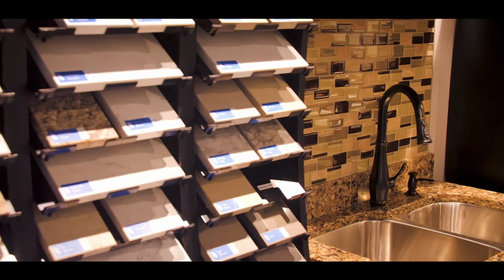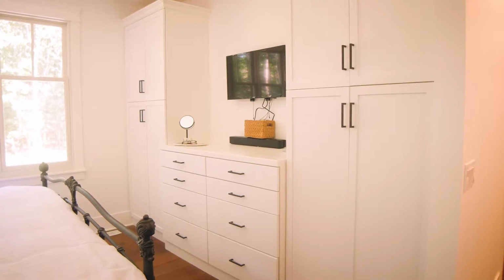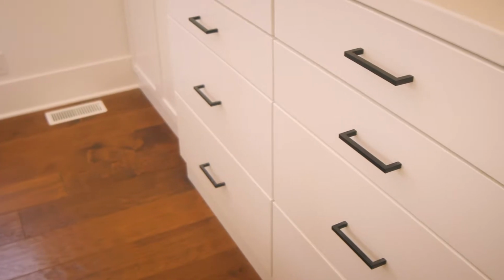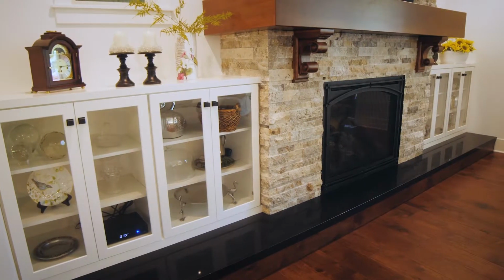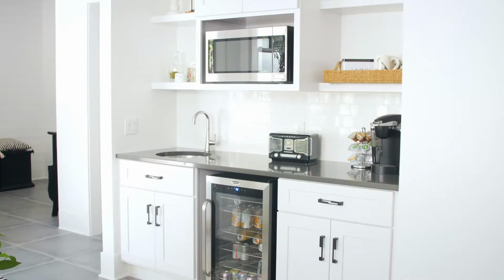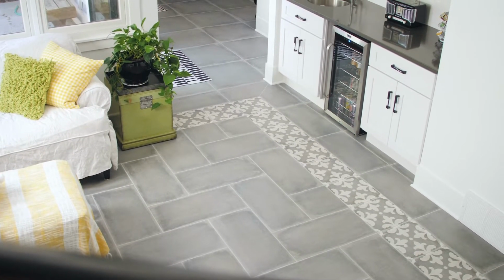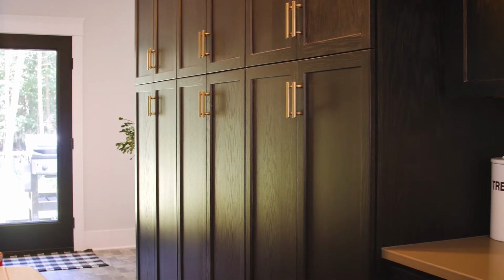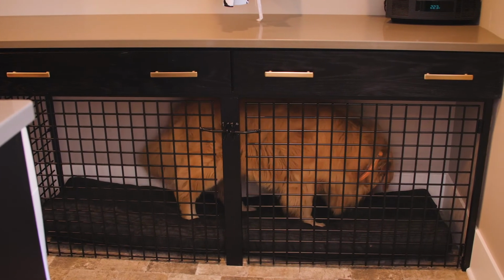New Cabinetry Possibilities | Straight Line Design (2018)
We hope this video has been helpful.  Give us a call or stop by our website to learn more on how Straight Line Design can help you with your design or installation needs.